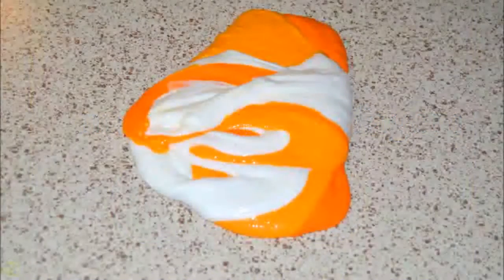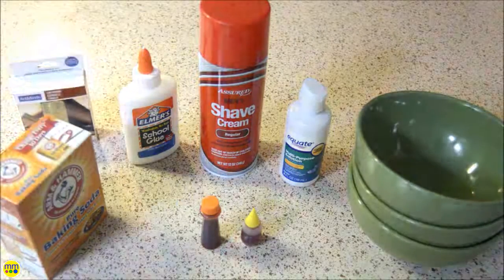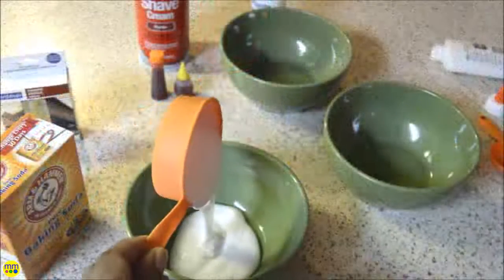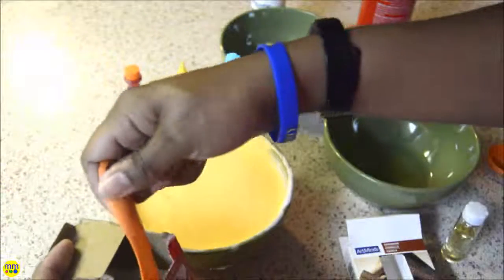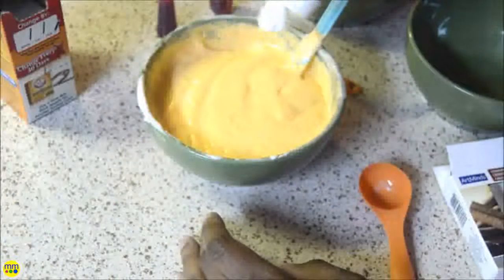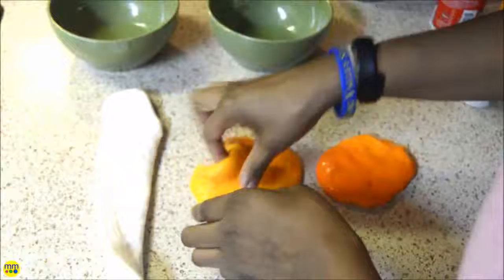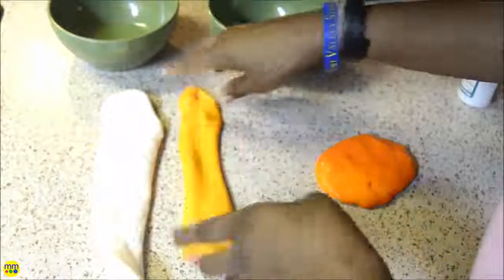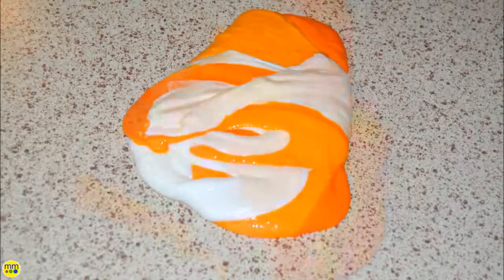12 Days of Giving Thanks: Day 3 - Fluffy Candy Corn Slime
Follow along to make this kid friendly slime. The consistency is great and virtually mess free!

Supplies: unscented shaving cream, contact solution, baking soda, food coloring, measuring cups and spoons, school glue

CRAFTING 🌈✂️🖌
EDUCATION 📓📚🎓

SERIES:
🎃 OCTOBER - 31 DAYS OF HALLOWEEN